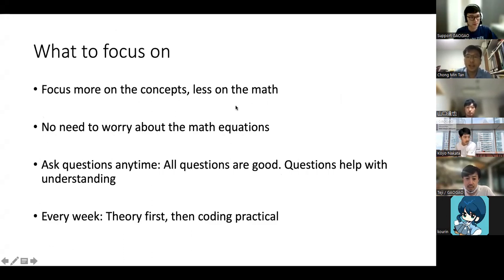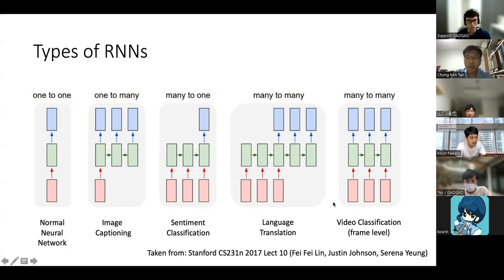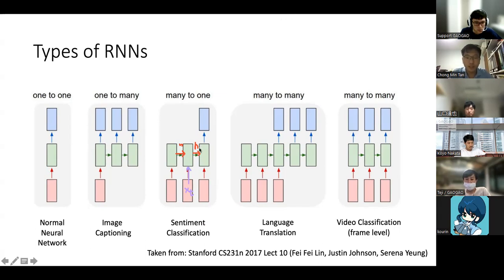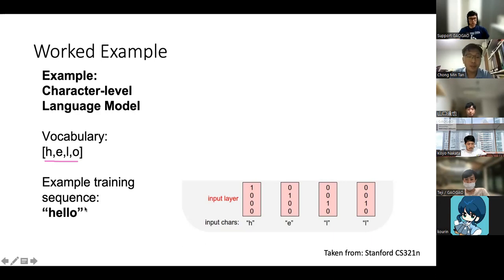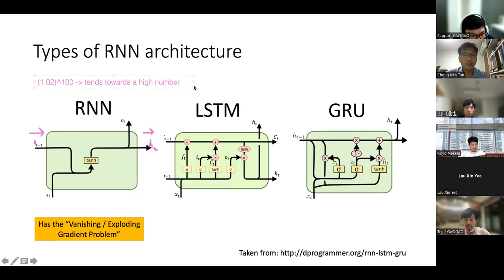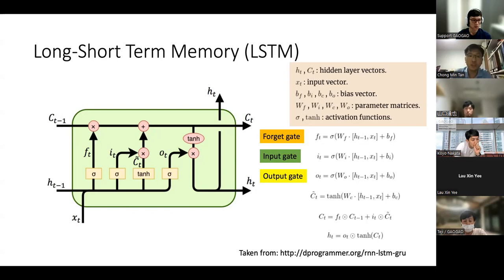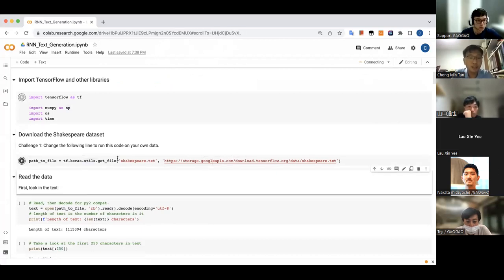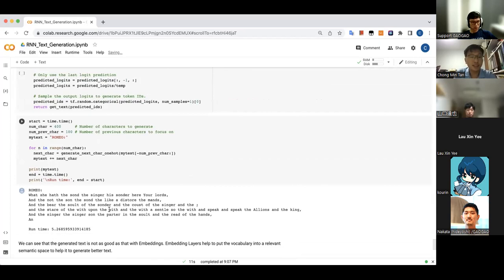Recurrent Neural Networks (RNN)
An introduction to RNNs. Would also like to share that at 27:08, although I highlighted a random initial state (typically small noise to prevent overfitting), the TensorFlow default implementation is a zero initial state. It is also possible to learn the initial state using Backpropagation Through Time (BPTT).

Also, at 42:24, I used the CLS token to denote end of sequence. If we were to use the BERT architecture, it should be SEP to avoid confusion.